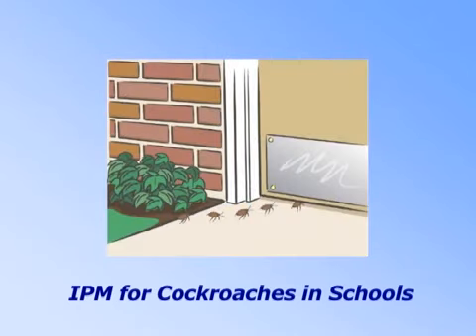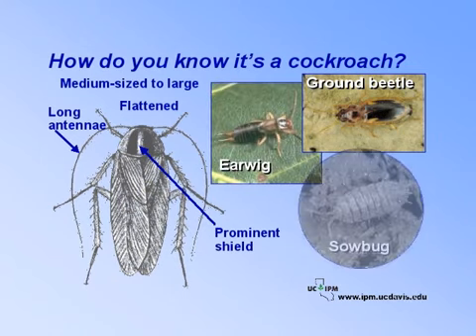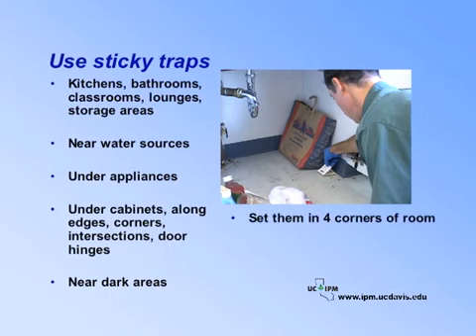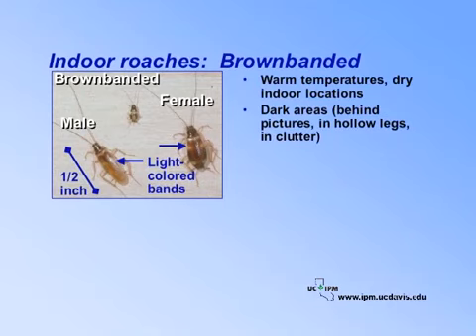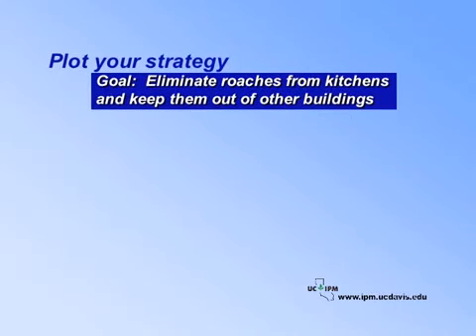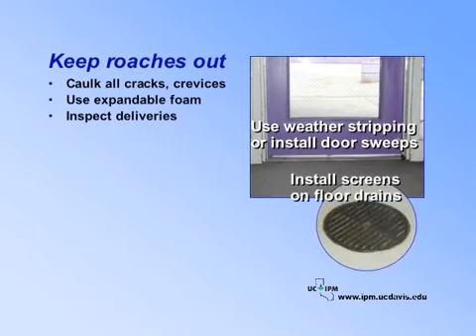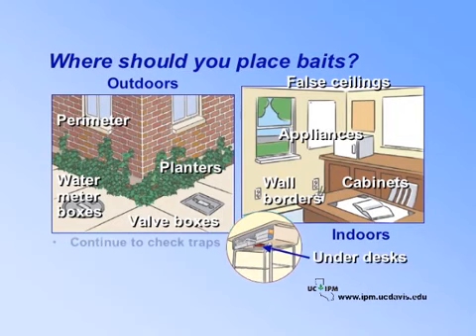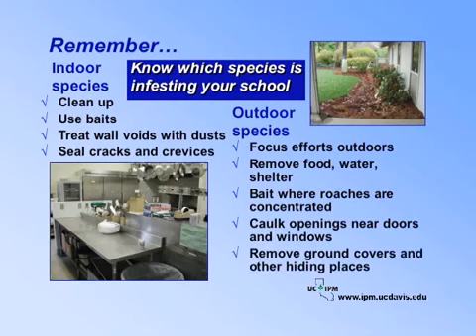How to Prevent and Stop Cockroaches - IPM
Do you have a cockroach problem? Chances are that you had one in the past, currently have one, or will have one. Cockroaches are among the most despised pests in schools. A school is a perfect environment for cockroaches. In this video we will go over areas to watch out for cockroaches, and how to get rid of and prevent them in the future.

Learn more about about IPM and other relevant topics by visiting us